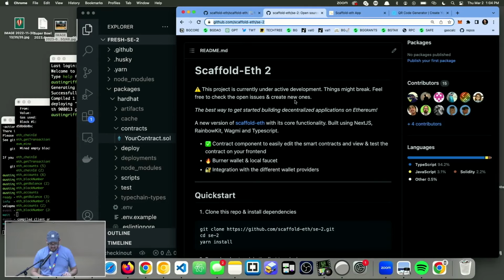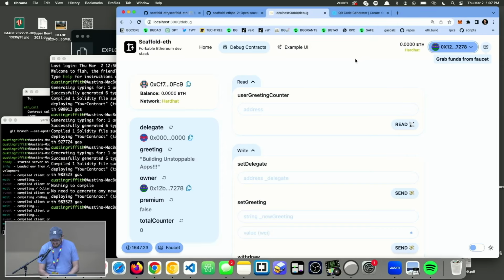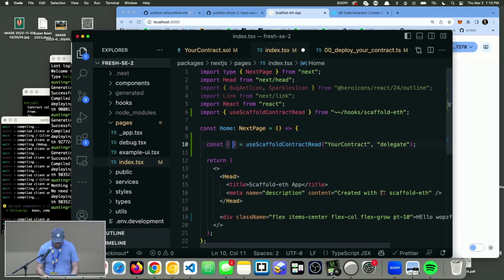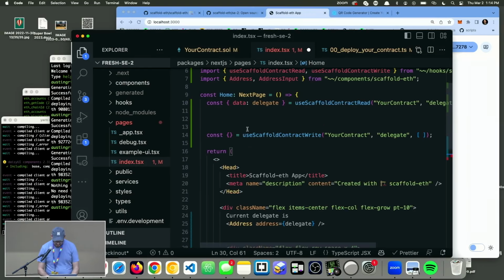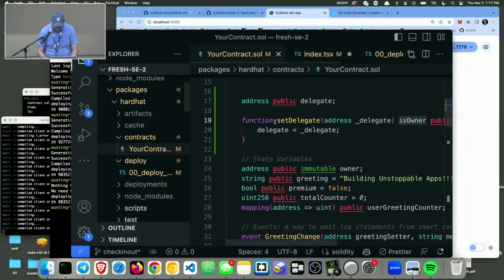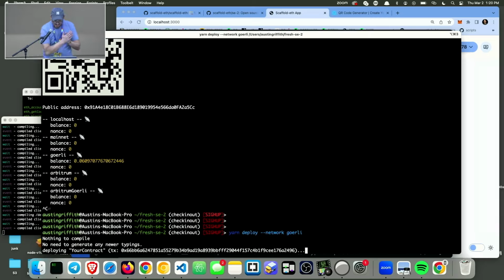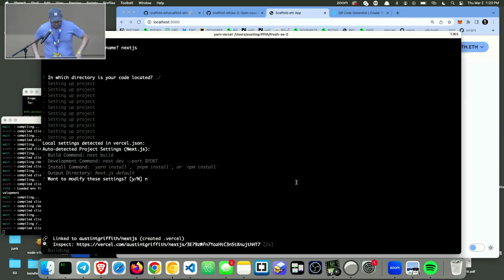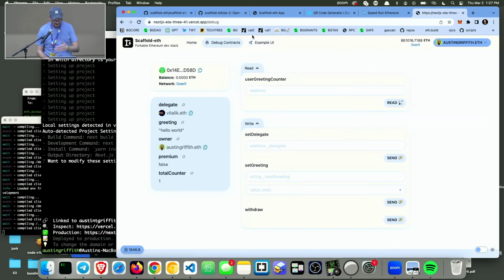Speed Run Ethereum Development with Austin Griffith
Learn how to build on Ethereum

Austin Griffith
builder
BuidlGuidl